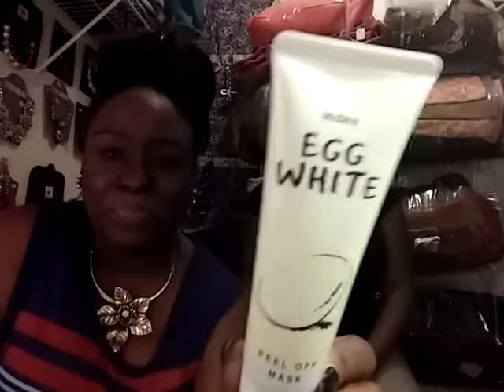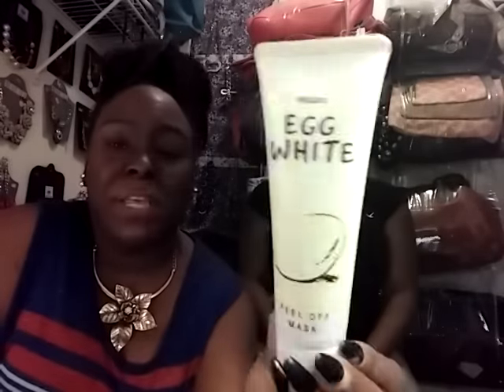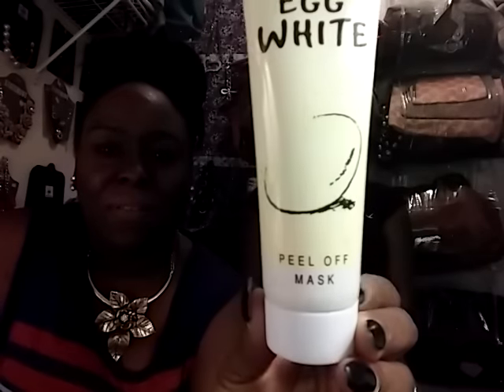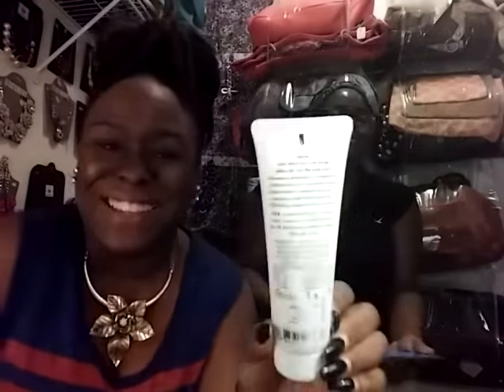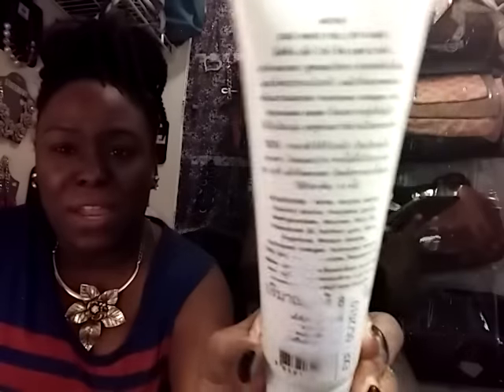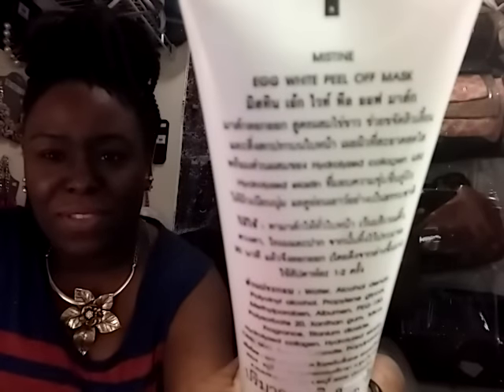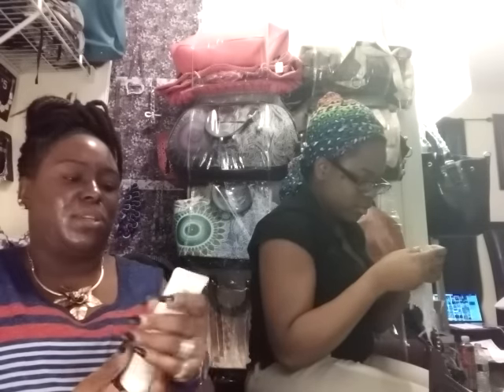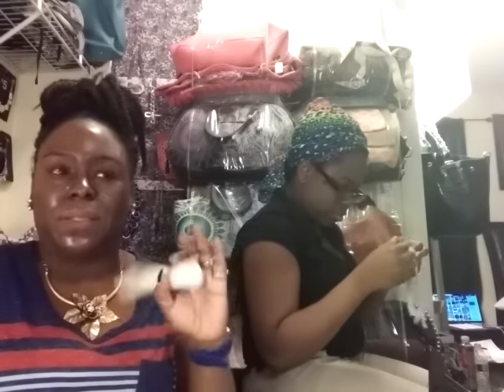Egg Whites peel off mask